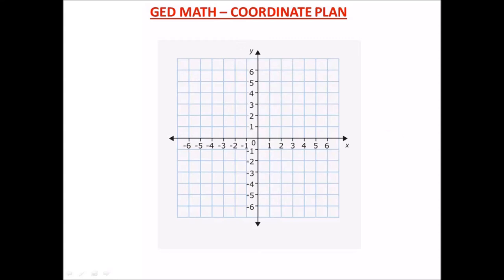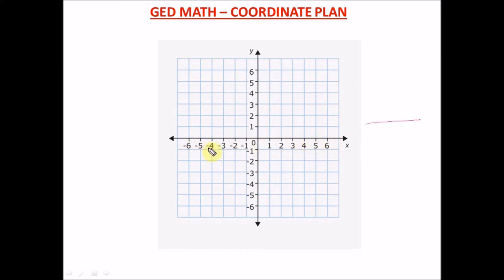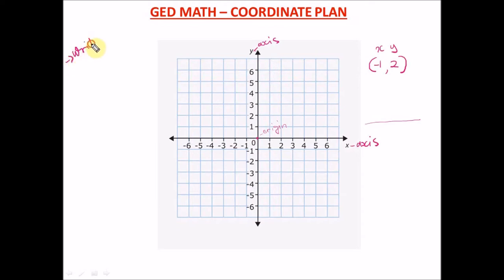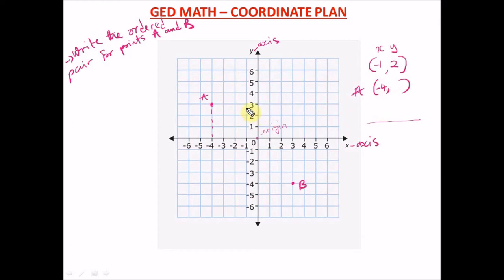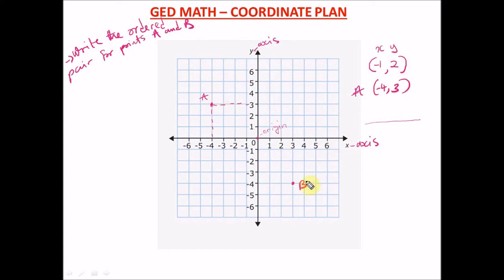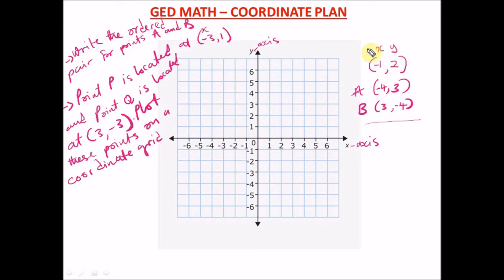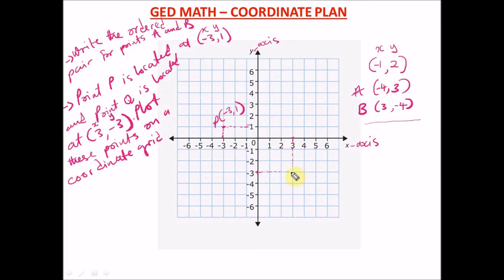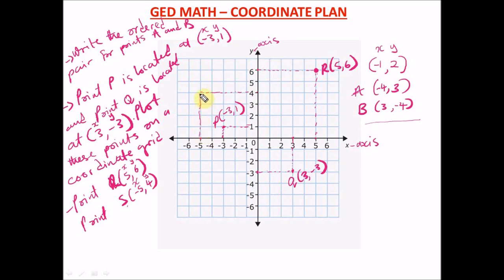How to Plot Points on a Coordinate Grid (GED Math)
Join our Facebook group for free online classes, resource and motivation;

Do you require 1 on 1 tutoring Online via Zoom, for further understanding at your own time and pace, Do send me a mail at;